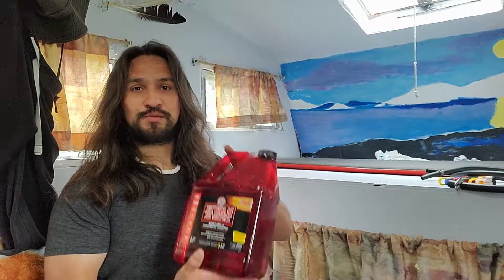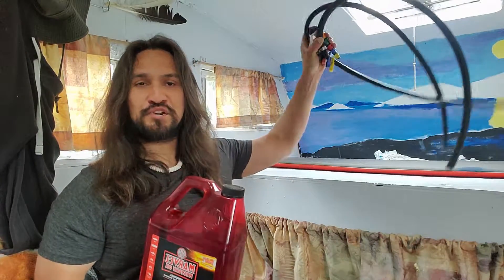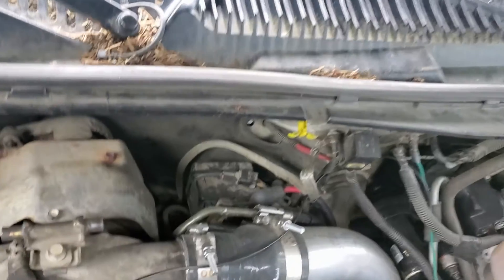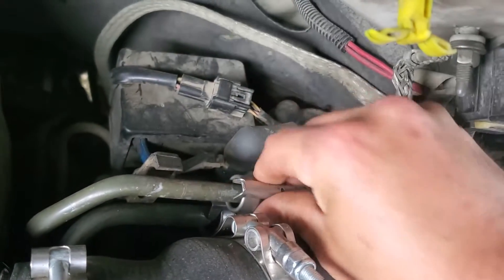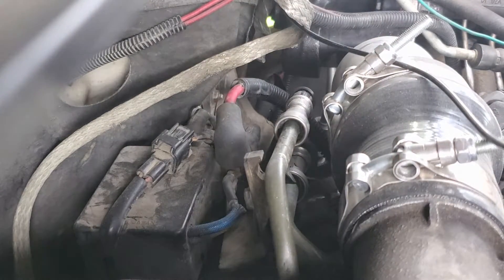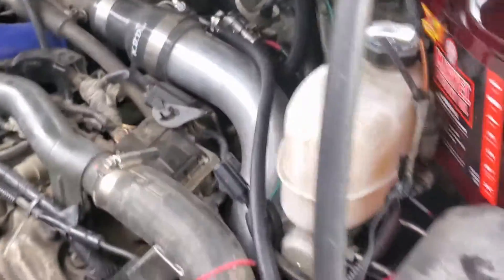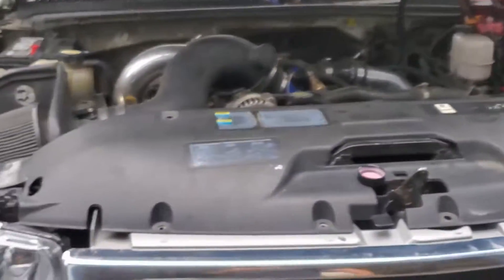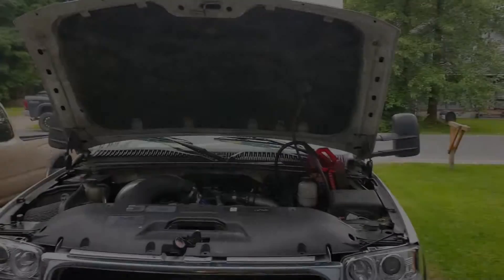Can MARVEL MYSTERY OIL Really CLEAN Your Diesel Fuel System?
Is Marvel Mystery Oil the secret to a cleaner diesel fuel system? In this video, we put Marvel Mystery Oil to the test to see if it can really make a difference in cleaning your diesel fuel system. From fuel injectors to fuel pumps, we'll show you the before and after results of using Marvel Mystery Oil. If you're tired of dealing with clogged fuel filters, poor engine performance, and decreased fuel efficiency, then this video is for you. We'll dive into the science behind Marvel Mystery Oil and explore its benefits for diesel engine owners. So, can Marvel Mystery Oil really clean your diesel fuel system? Watch to find out!

Diesel Purge Kit Here:
🔴Marvel Mystery Oil (1 Gallon)
🔴Fuel line quick disconnects
🔴Mishimoto MMHOSE-CC12-4 -1/2" hose
🔴LDR Industries 516F385 - 3/8" hose